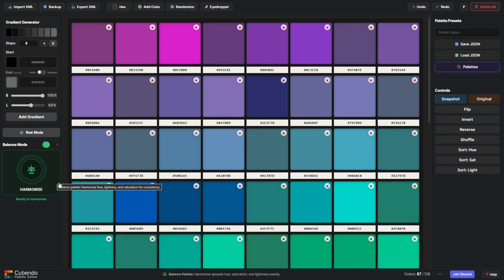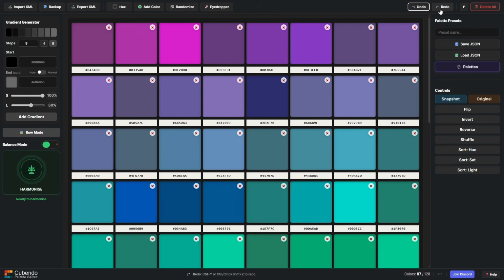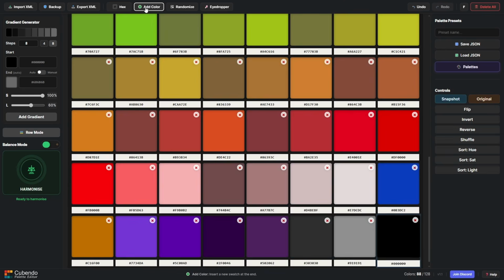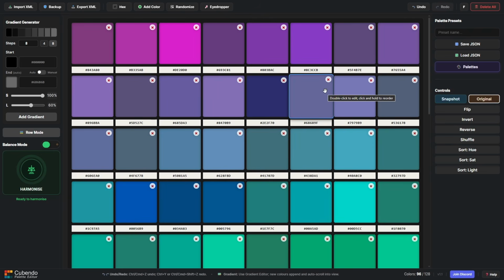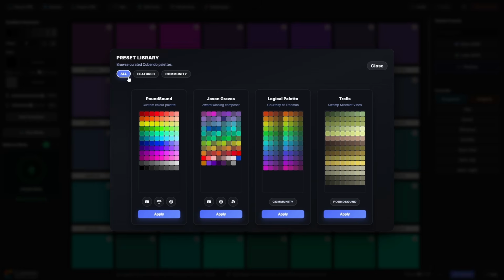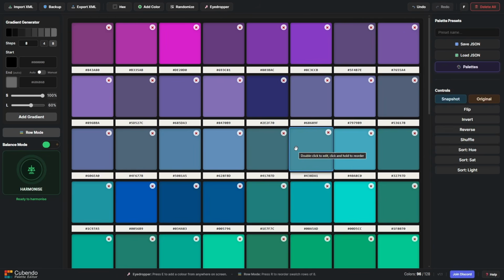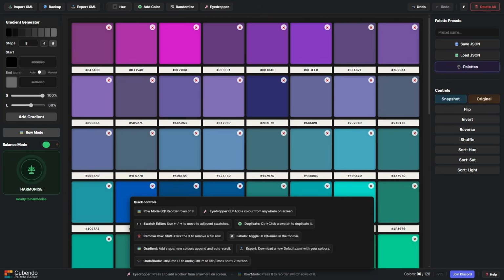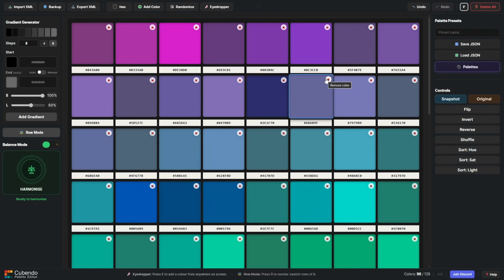Dev Log #5 - Cubendo Palette Editor - v1.1 update with Snapshot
We take a look at the new snapshot function and some minor tweaks to the tool.

Links